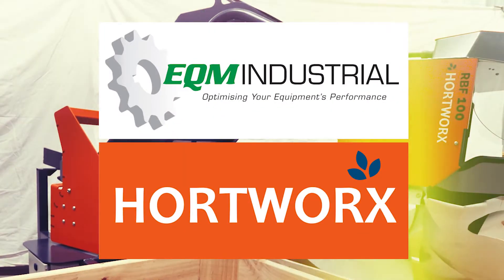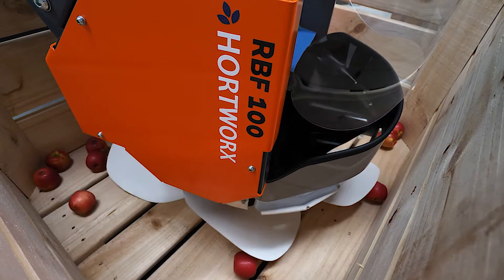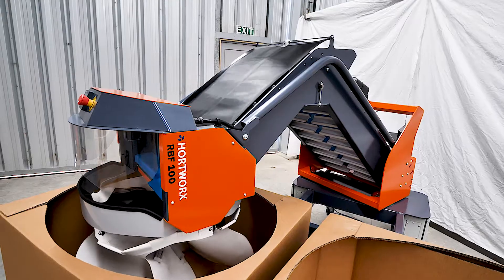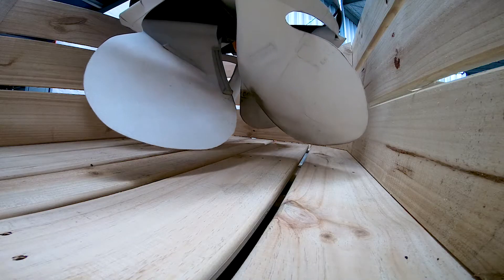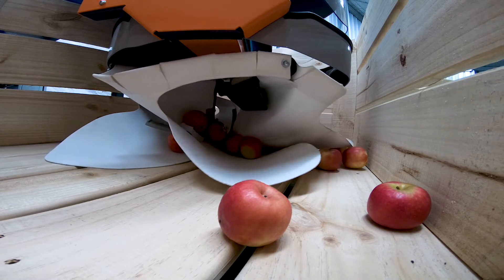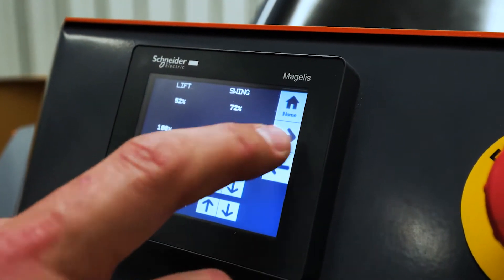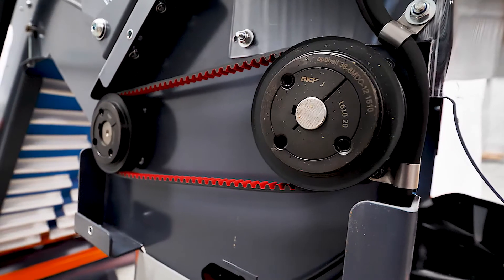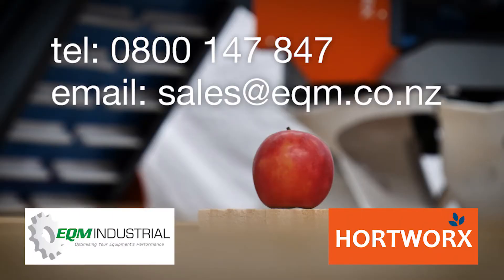Hortworx Robotic Bin Filler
The new Hortworx RBF100 takes care of valuable fruit and produce to a new level by gently lowering fruit down into a bin as if it’s done one at a time. Specifically designed for handling sensitive fruit such as apples, pears, stonefruit, kiwifruit, and produce like big soft onions, these all can be lowered into a bin, at great value for money.